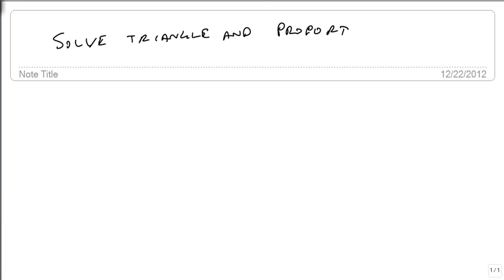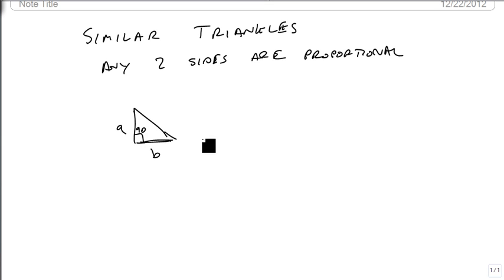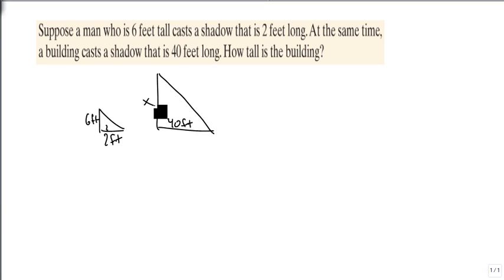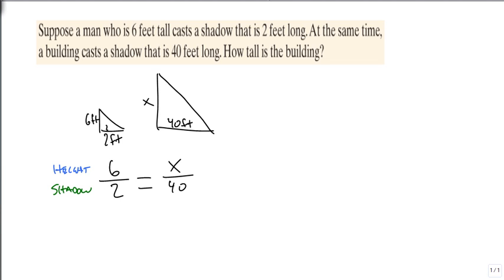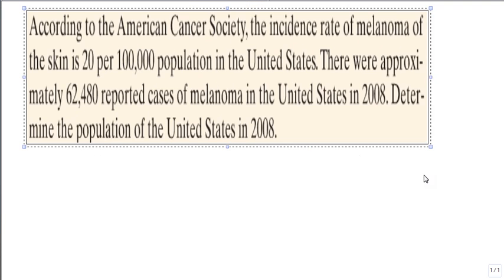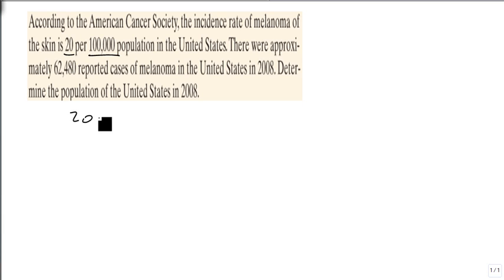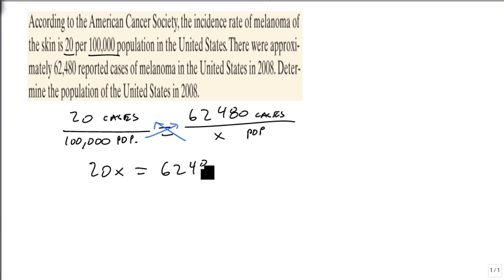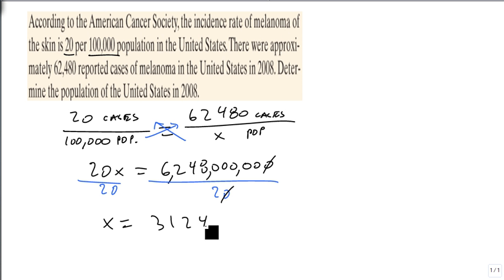Triangles and Proportions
How to solve similar triangle and proportion problems